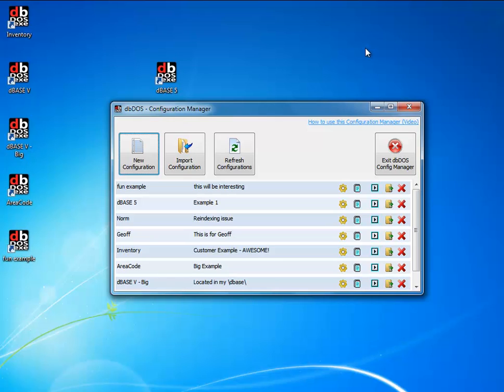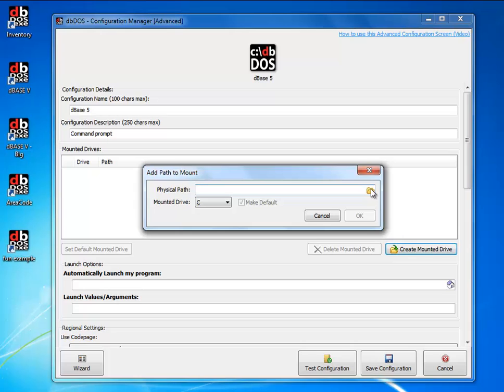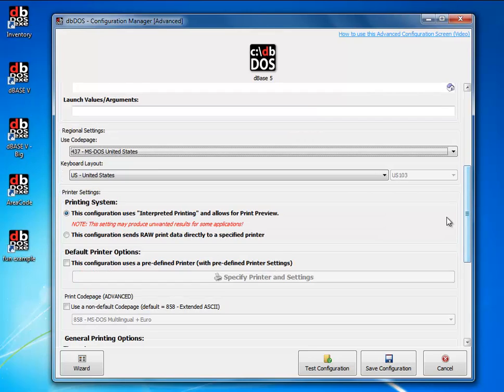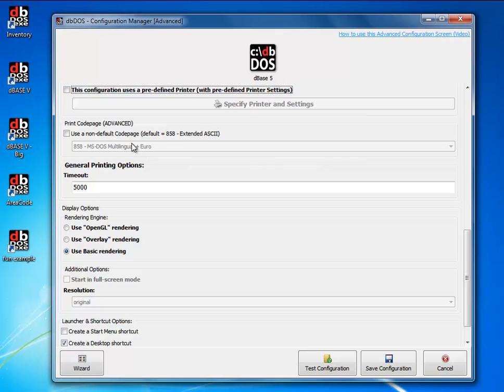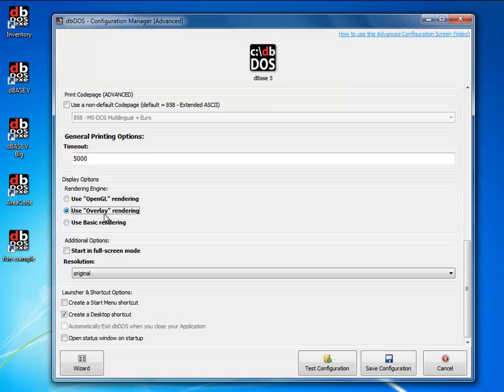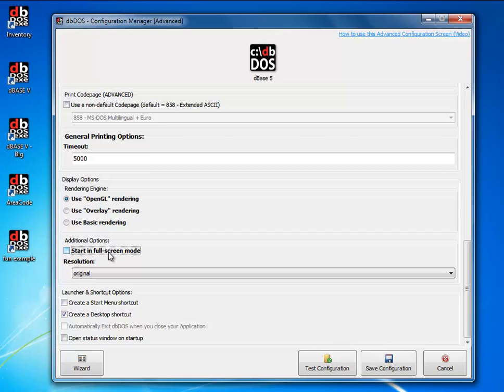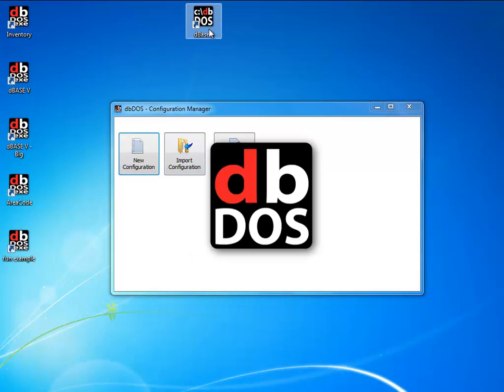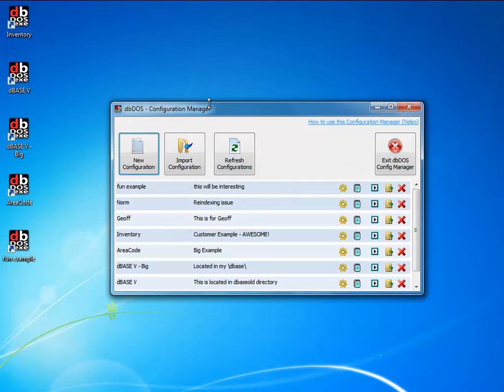dbDOS 1.5 Using the Advanced Configuration Wizard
Learn to use the updated and improved Advanced Configuration Wizard in dbDOS 1.5.